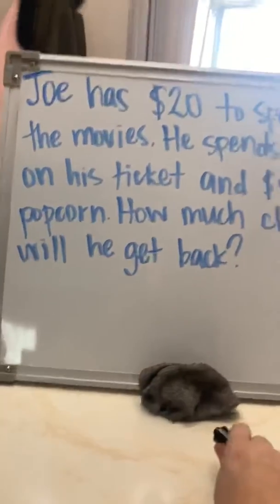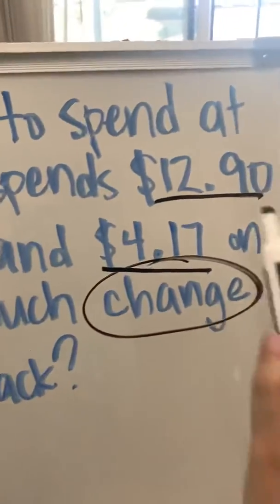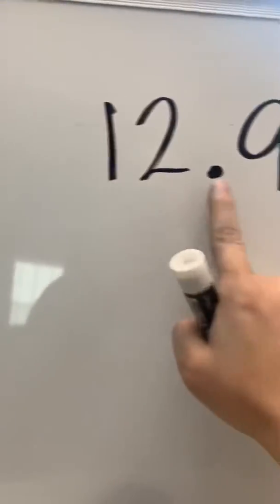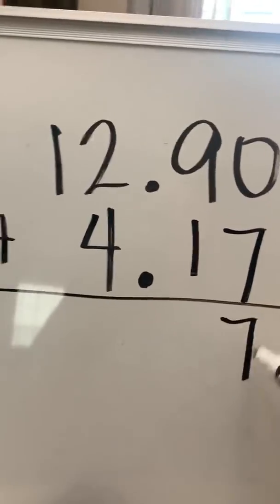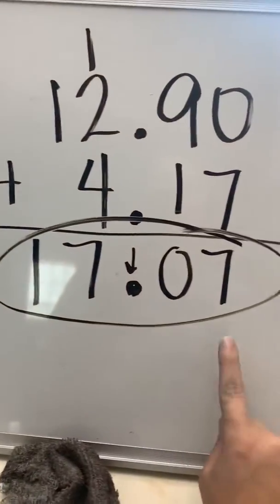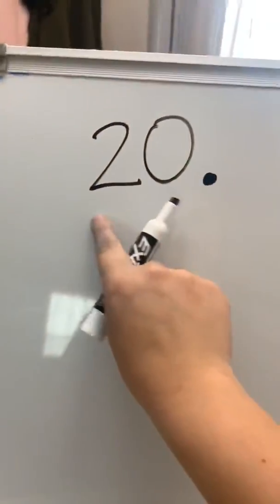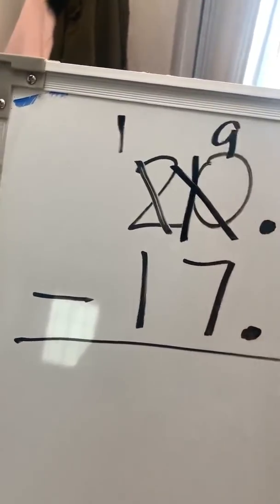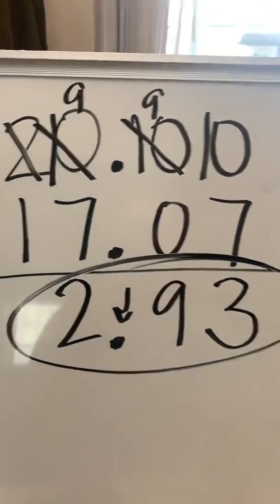Adding and Subtracting Decimals